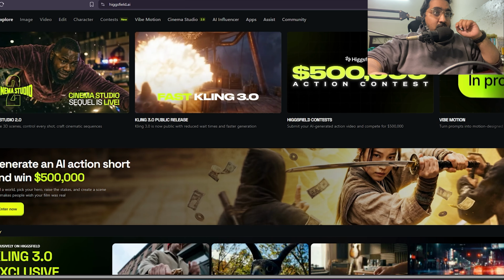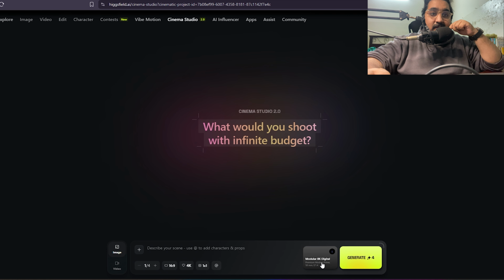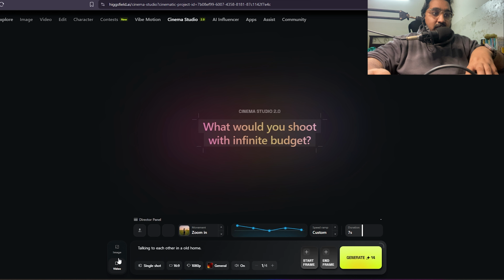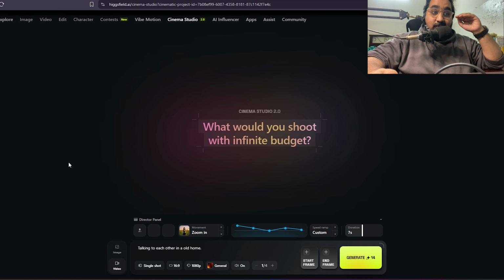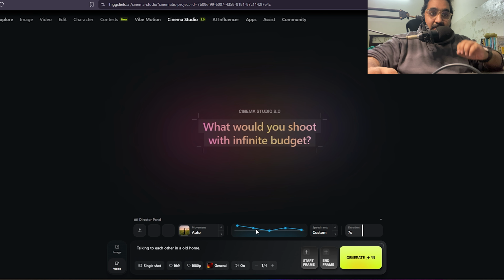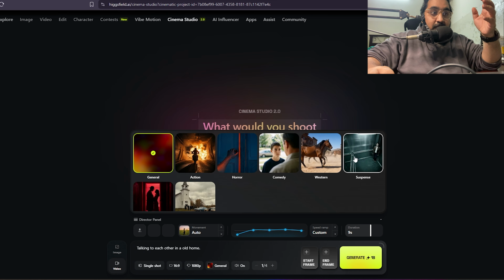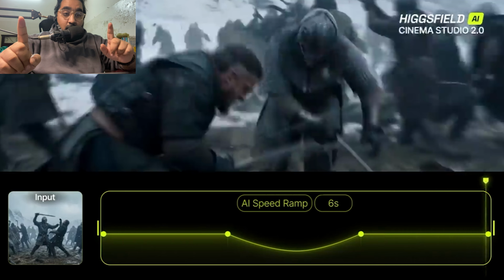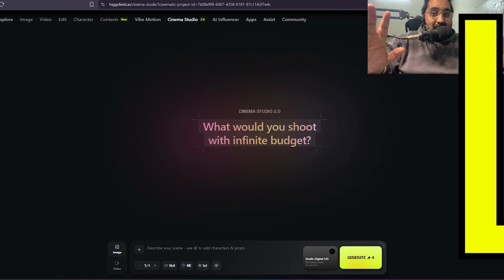The Future of AI Filmmaking Just Dropped - Cinema Studio 2.0 is HERE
Higgsfield.ai has just introduced Cinema Studio 2.0, a powerful new AI video generation tool that takes cinematic content creation to the next level. In this video, I’ll show you what Cinema Studio 2.0 is, how it works, and why it could completely change the way creators make cinematic videos using AI.

Cinema Studio 2.0 allows you to generate professional-level scenes, realistic characters, and movie-style shots with simple prompts. Whether you’re a content creator, filmmaker, or AI enthusiast, this tool opens the door to unlimited creative possibilities.

In this video, you’ll discover:

• What Cinema Studio 2.0 is
• Key features and improvements
• Cinematic video generation examples
• Why this tool is a big step forward for AI video creation

If you’re interested in AI filmmaking, cinematic visuals, and next-generation video tools, this is something you don’t want to miss.